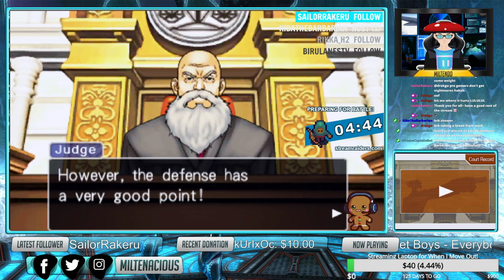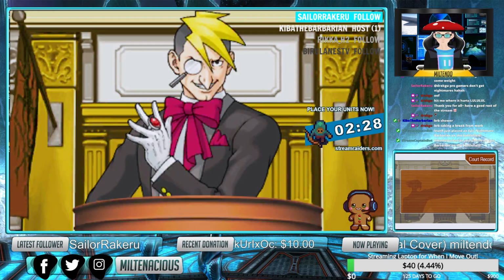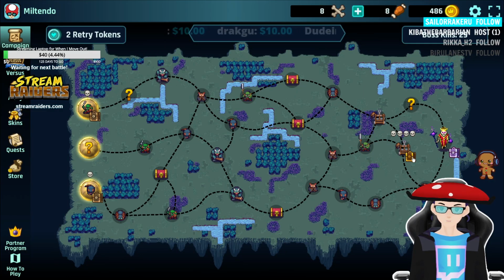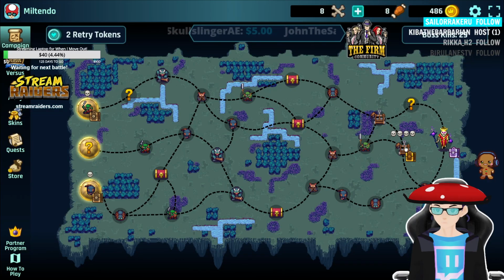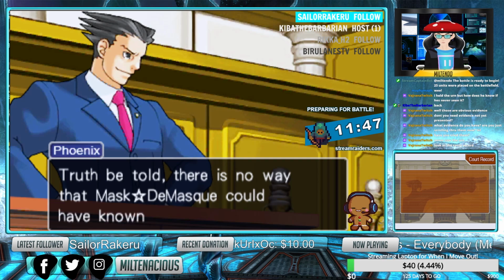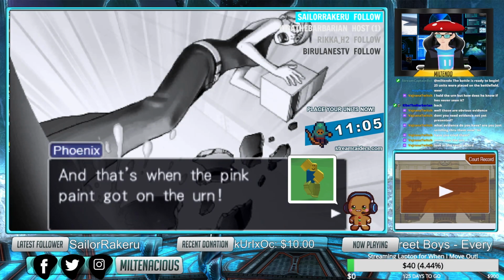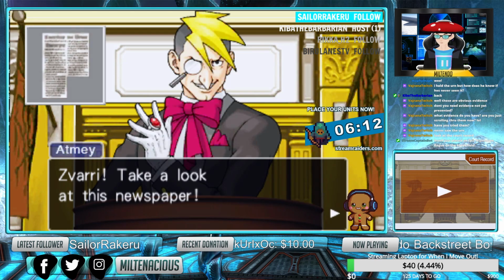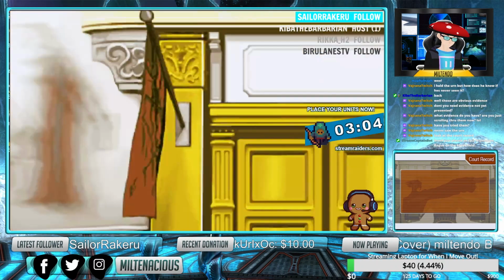Highlight: KFC Security, Who Ded?! Case 2 Closed!! Part Three! 4-27-2021